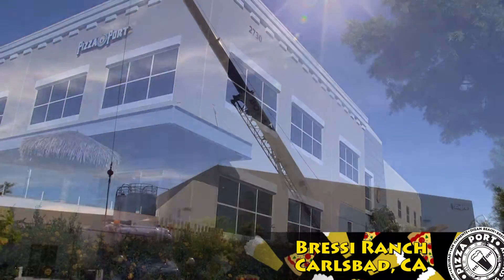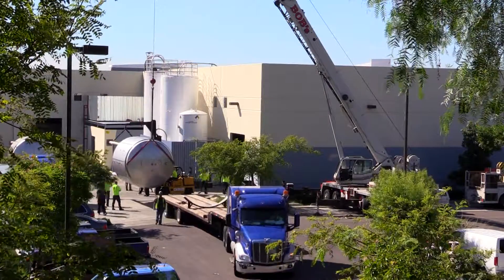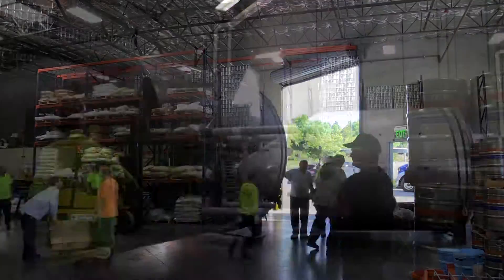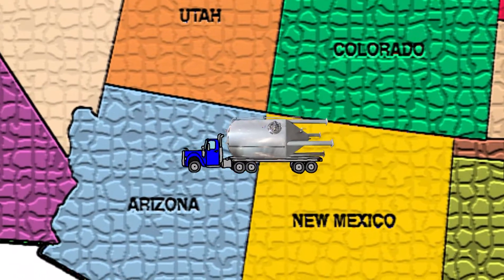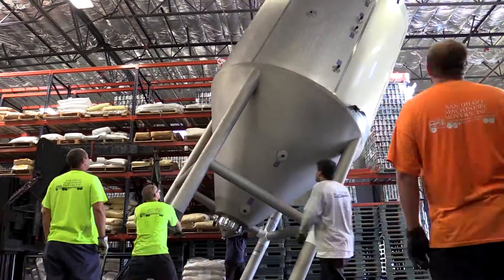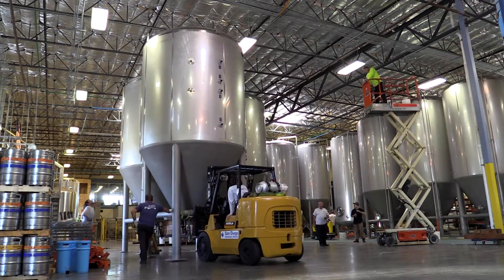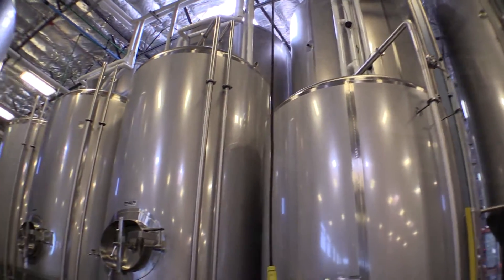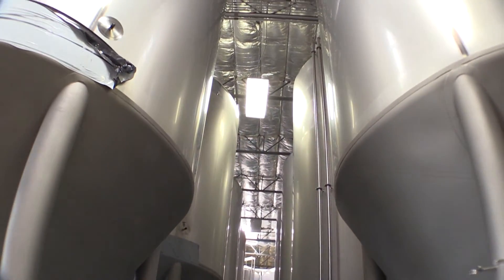Pizza Port - New Brew Tanks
We Got Some New Brew Tanks!!!
Pizza Port, Bressi Ranch received 5 new 210 BBLs Fermenters,
and an additional 210 BBLs Bright Tank
Come check it out while having a canned beer from are "CAN"tina in the brewery. Open Fridays and Saturdays 5-10.